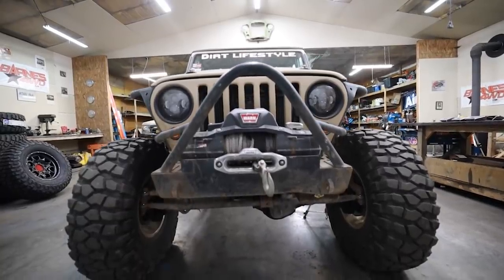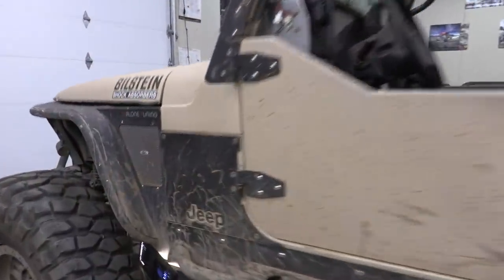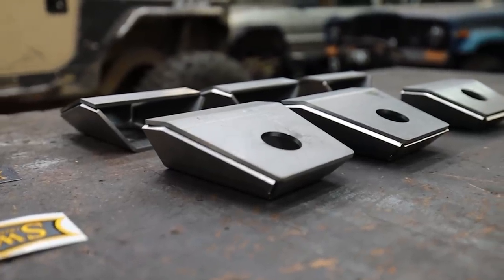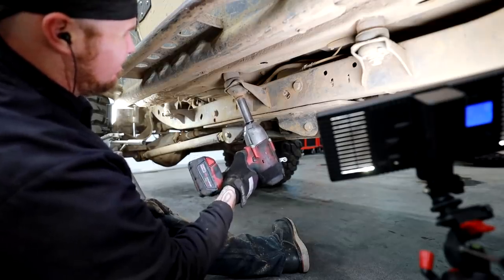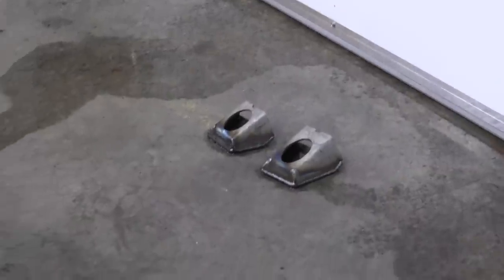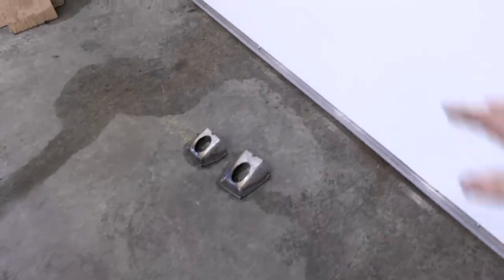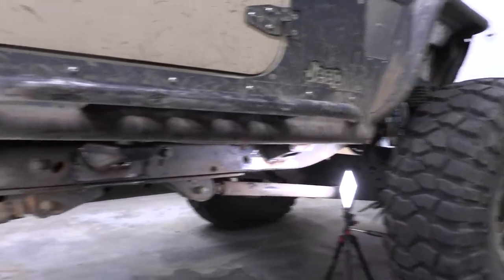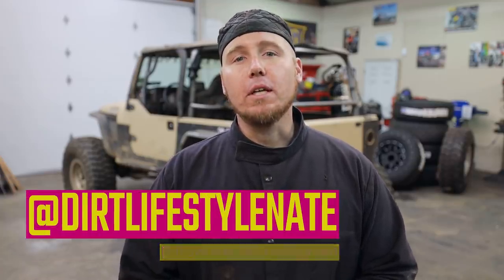Why Didn't I Install These On My Jeep Sooner? Easy. High Clearance. Bomb Proof.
Today we are installing a set of Swag Off-road body mounts. These were sooooo easy and make for a great beginner welding project. The low hanging body mounts on the Jeep TJ are a big problem if you enjoy a lot of rocks or time off road. Today we fix this problem once and for all! Enjoy and stay creative!